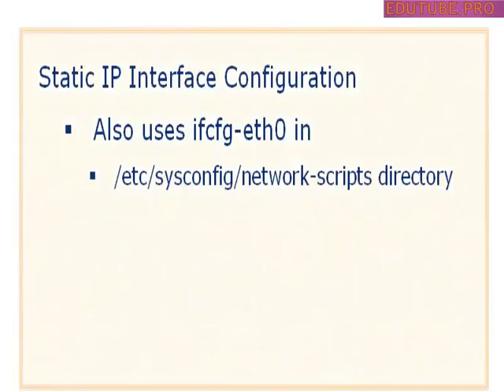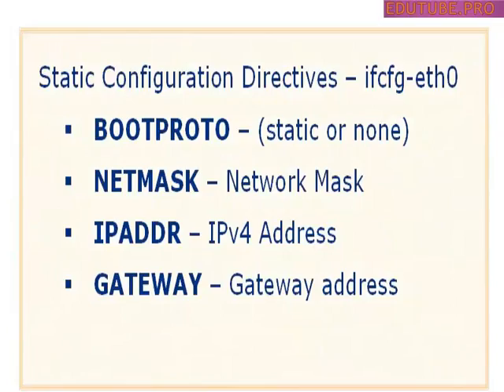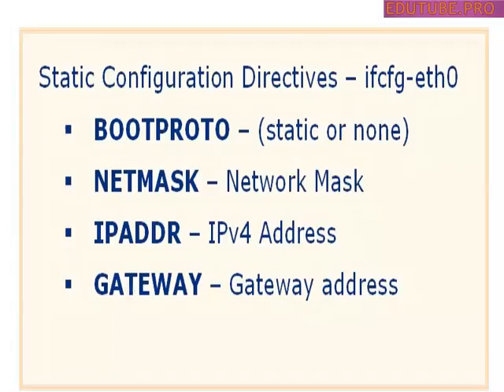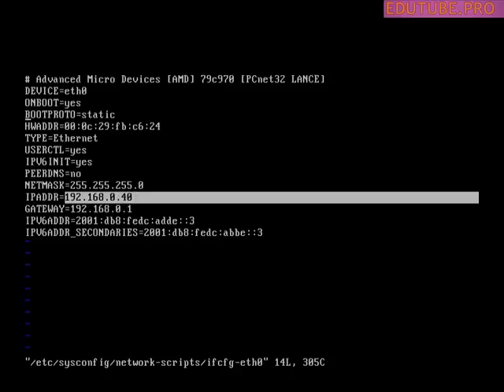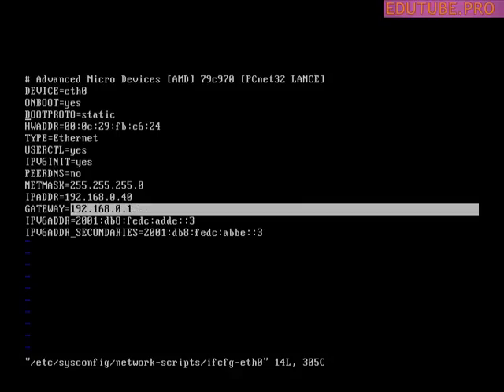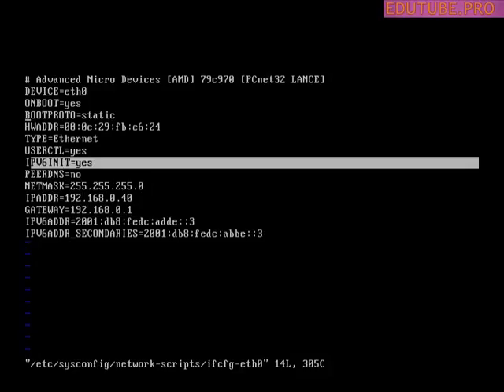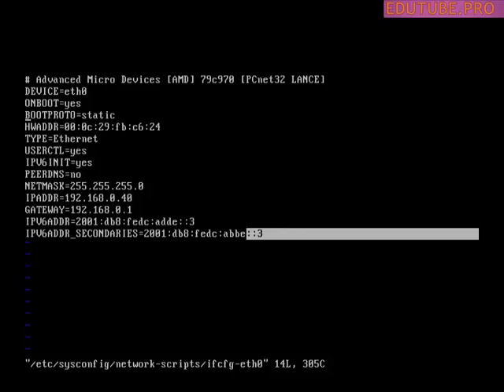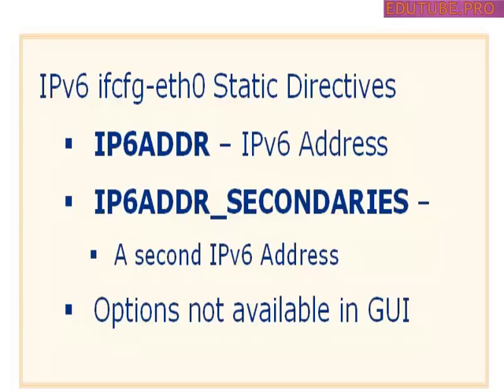WWW EDUTUBE PRO REDHAT CERTIFIED ENGINEER TUTORIALS 05 03